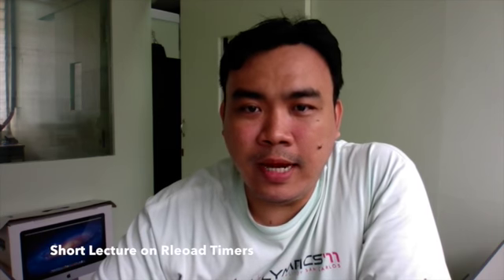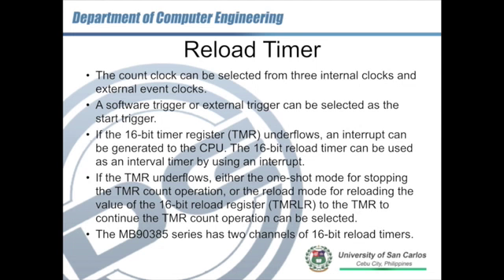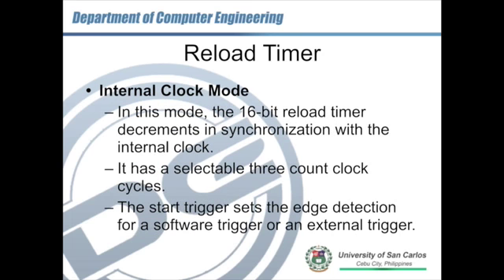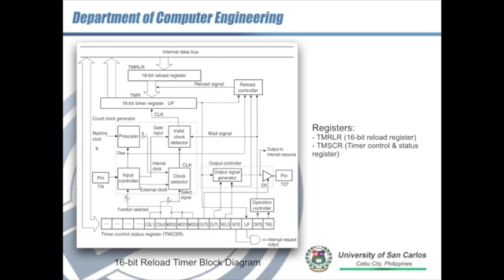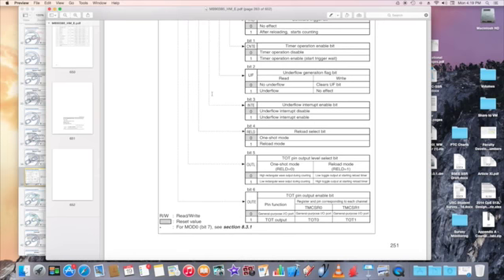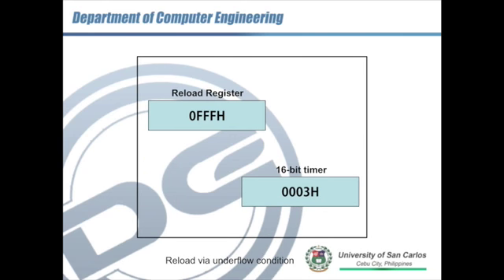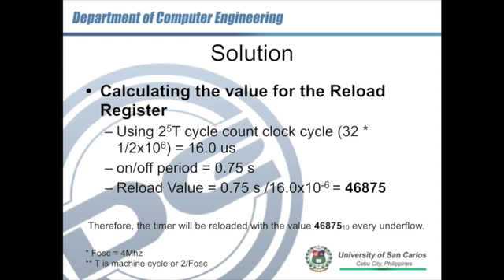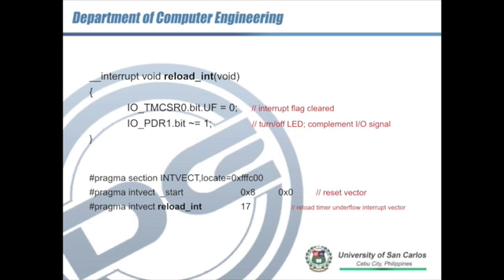Reload Timer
This the lecture video about Reload Timer (MB90F387S). This video is intended for the MWF class as this will be included in the midterm examination for CpE 426.